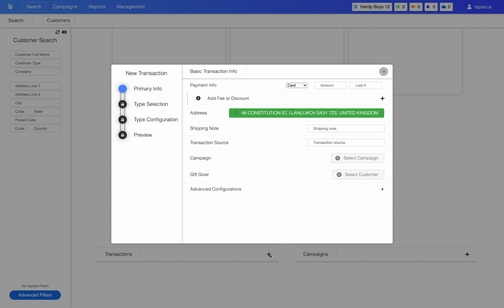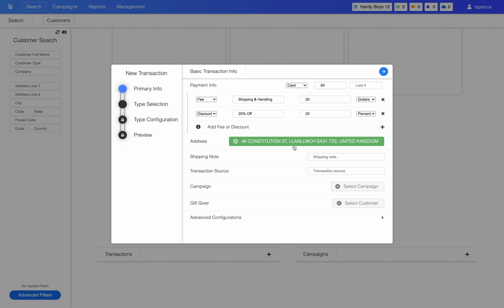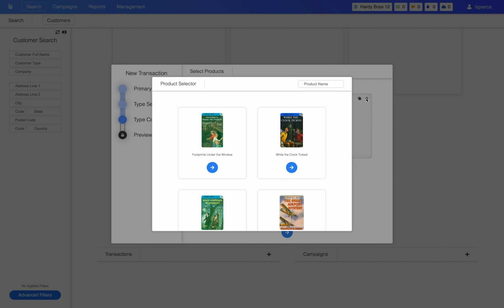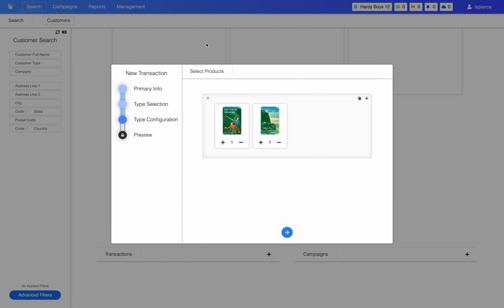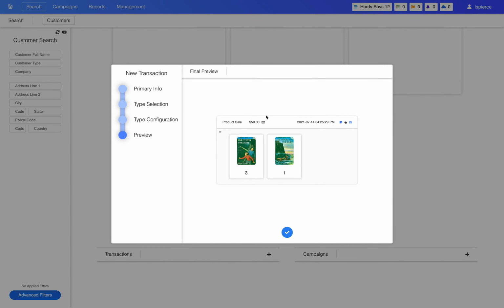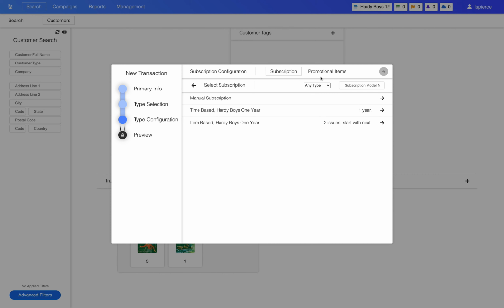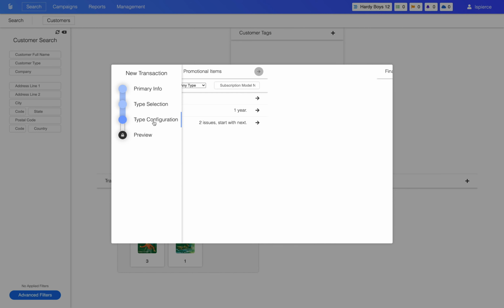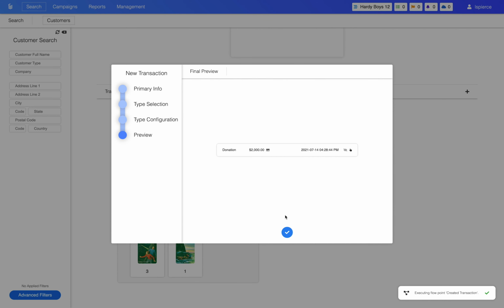Creating Transactions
A short video showing the structure of different transaction types and how to create them manually inside a customer record.